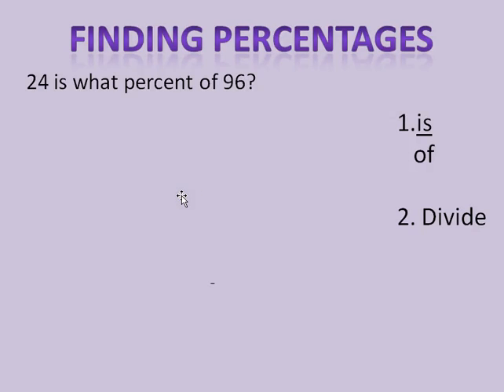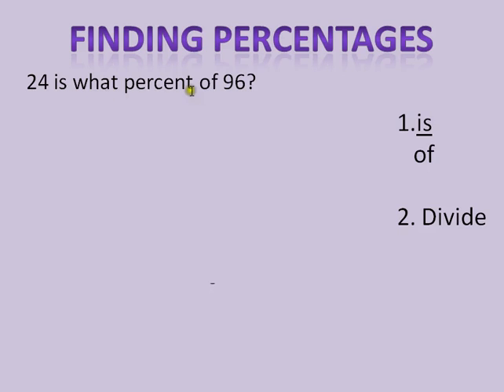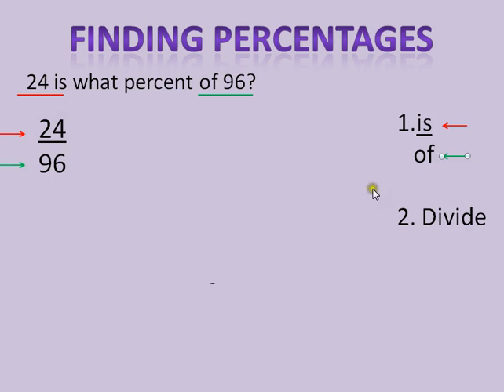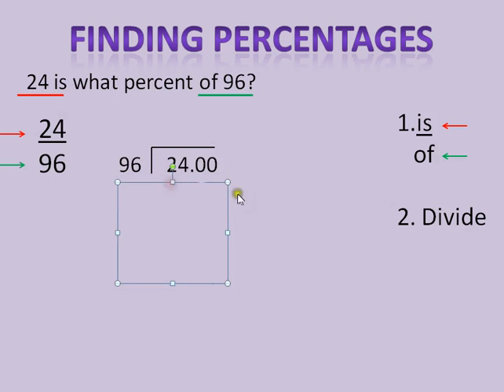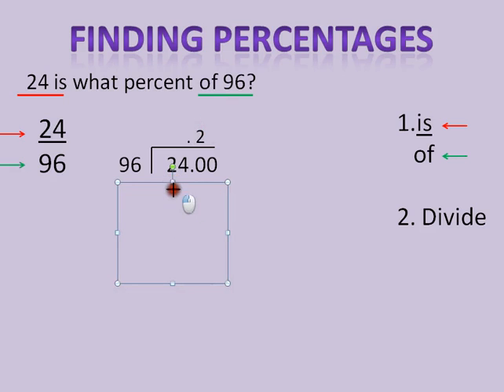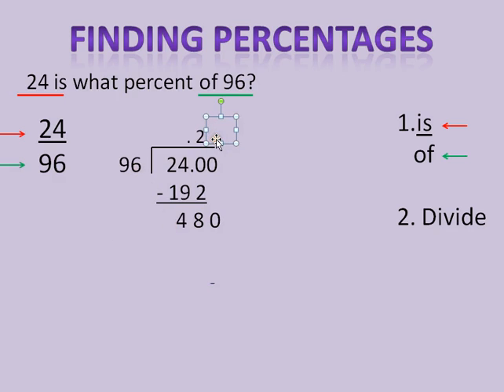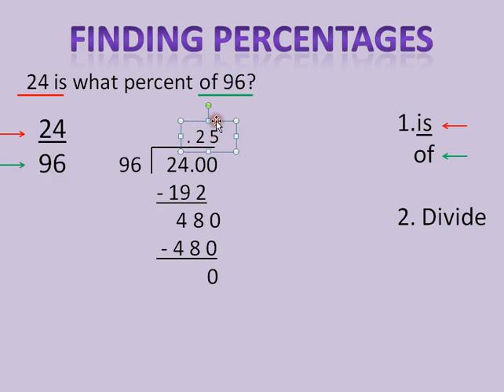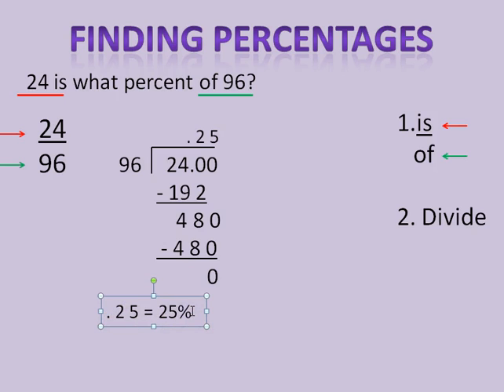Finding Percentages Tutorial 2 (Finding the percent)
This tutorial shows how to calculate the percent in which one number is to another.